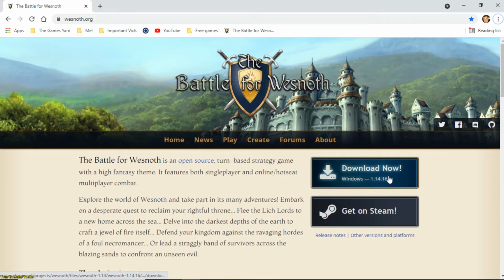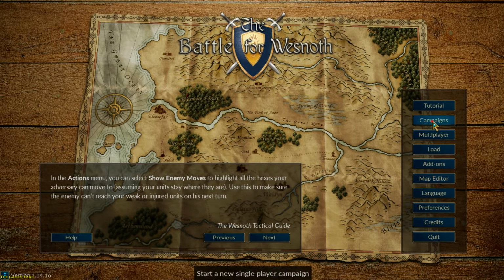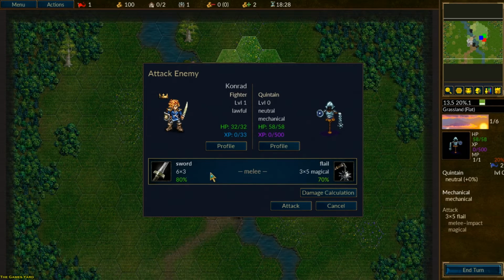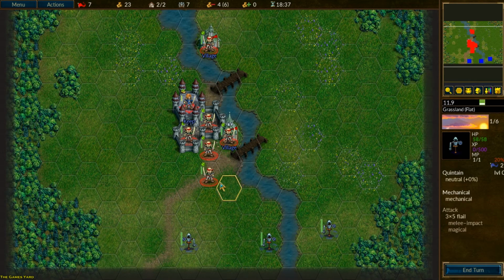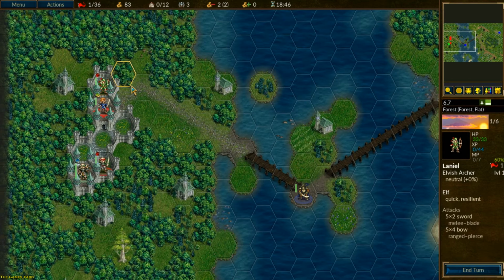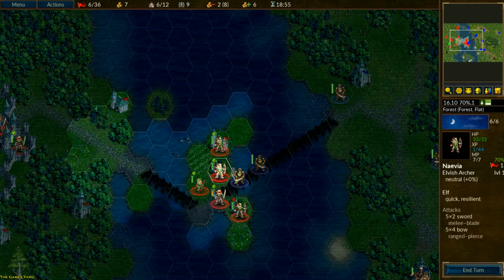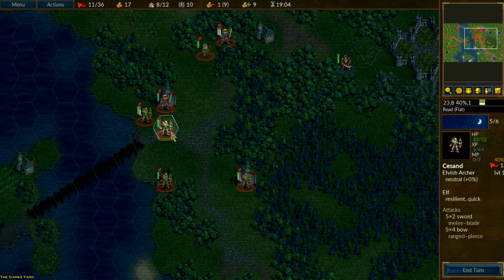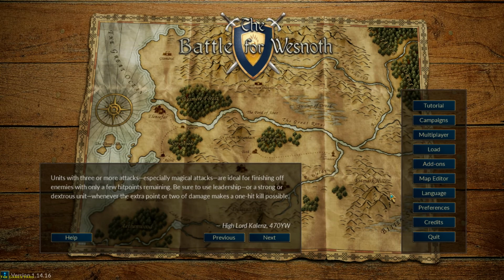Top FREE Games: First Look - Battle for Wesnoth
Top FREE Games: First Look the Battle for Wesnoth is an FREE open source, turn-based strategy game with a high fantasy theme. It features both single player and online/hotseat multiplayer combat. Completely FREE to download and play.

Explore the world of Wesnoth and take part in its many adventures! Embark on a desperate quest to reclaim your rightful throne... Flee the Lich Lords to a new home across the sea... Delve into the darkest depths of the earth to craft a jewel of fire itself... Defend your kingdom against the ravaging hordes of a foul necromancer... Or lead a straggly band of survivors across the blazing sands to confront an unseen evil.